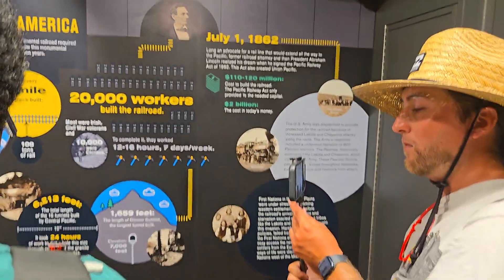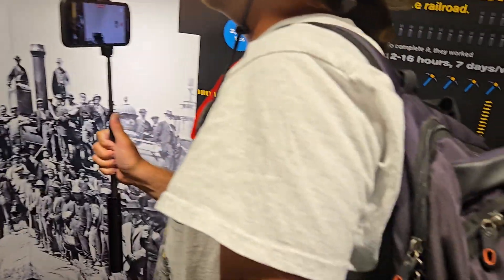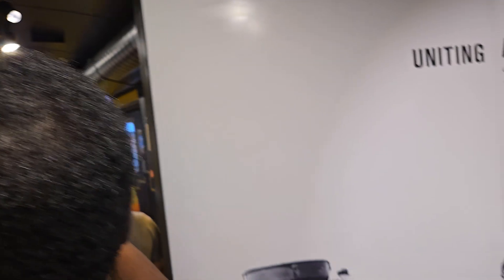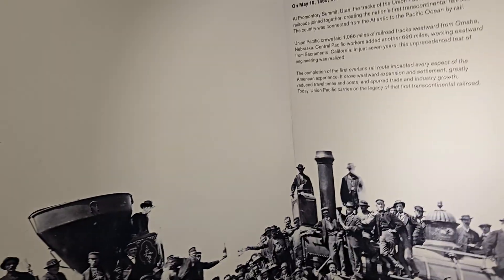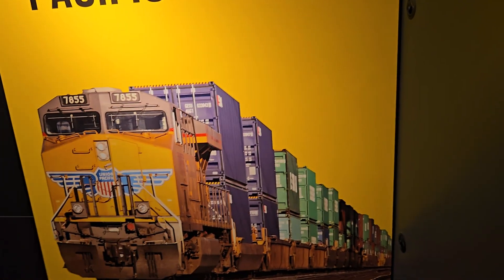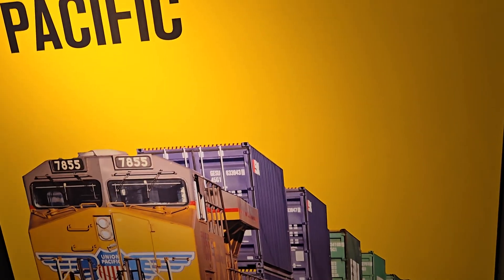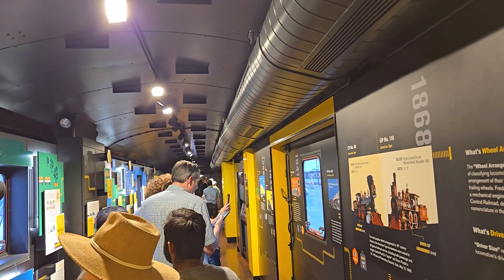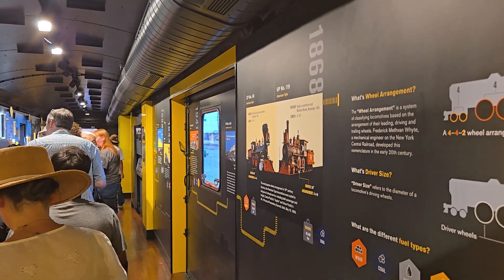Big Boy Tour Part 2 in Roseville